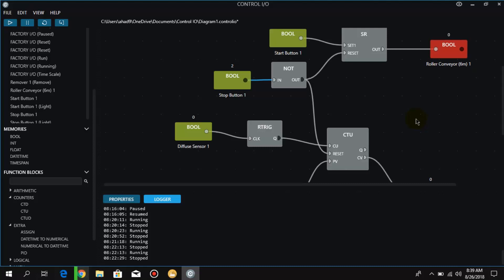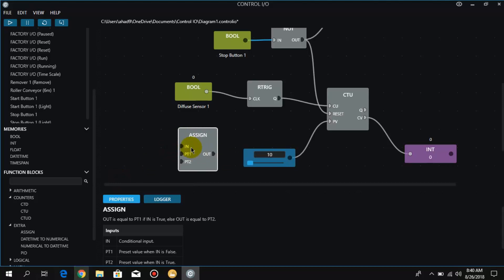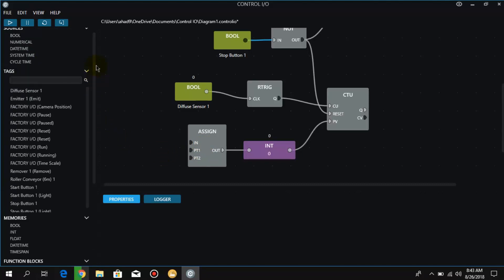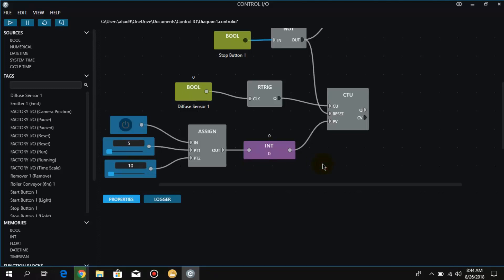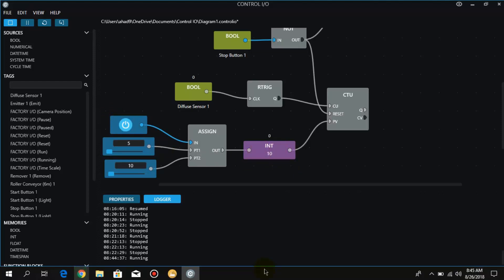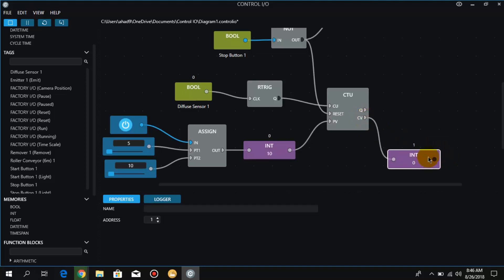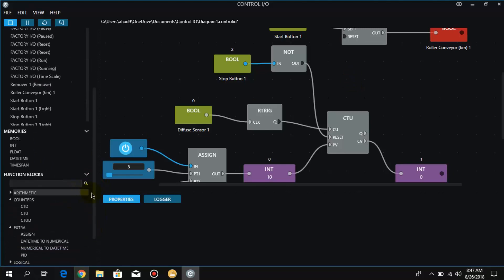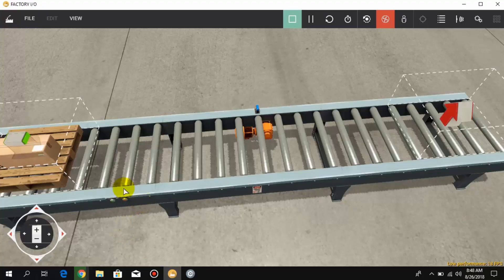FACTORY I/O Assign Function CONTROL I/O Lesson 7: || plc || automation || plc programming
FACTORY I/O  Assign Function CONTROL I/O Lesson 7:
plc programming
AHAD99 TV@ahad99tv11
factory io filling tank control io
factory io tank
factory i/o
factory io control io
Hello Friends!
Welcome to Factory I/O Tutorials. In this tutorial, we will learn the Assign Function in CONTROL I/O. Hope that you will understand it.